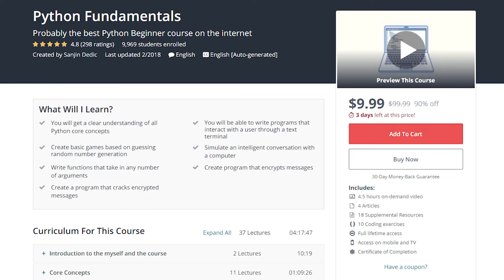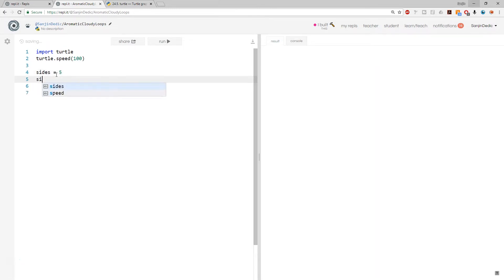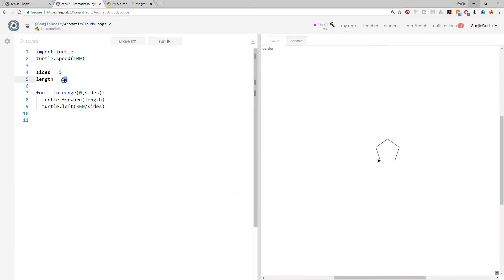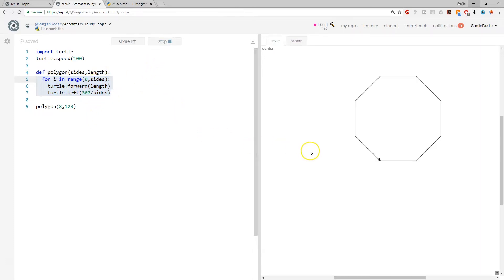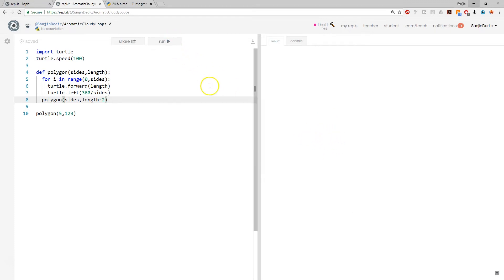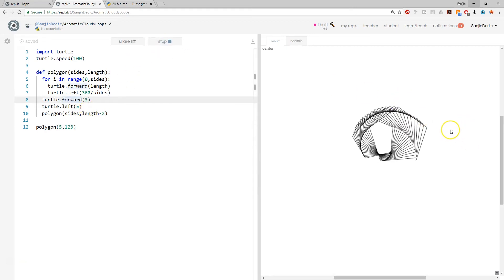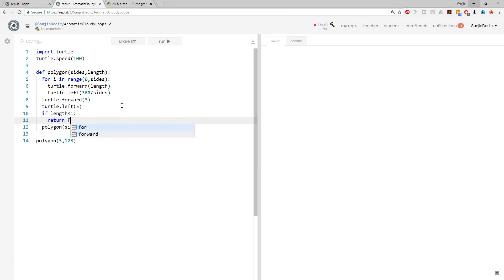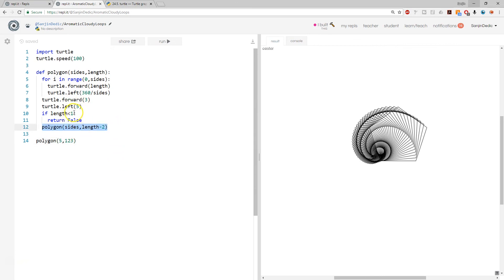Python Functions and Recursion with Turtle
SOCIAL:
STEEMIT:

WEBSITES:
Headstartacademy.com.au
Robotix.com.au